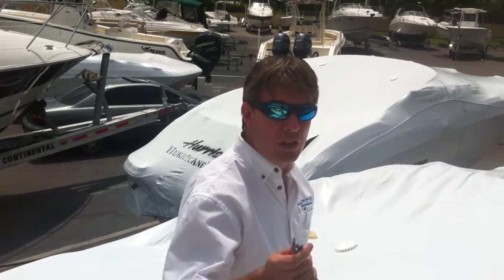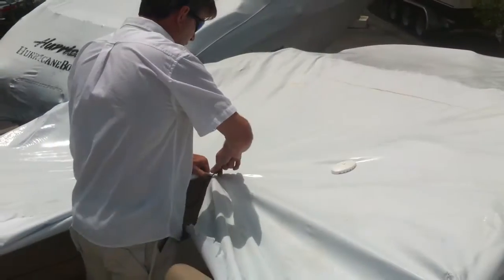Brand New 2014 Hurricane 220 SunDeck Sport, cutting the Shrink-wrap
Marine Connection Boat Sales is pleased to offer a BRAND NEW 2014 Hurricane 220 SunDeck Sport!

Our Sales Manager, Jess Somero, cuts the shrink-wrap on this brand new, factory fresh, Hurricane Deck Boat!

The all new SunDeck Sport 220 is quickly becoming a new family favorite because of all of its amenities and conveniences. Starting out back with the ever-reliable Yamaha F150, the Livewell, Telescoping Ski Pole, Porta Potti, Lowrance Elite 4 and the Preferred Package. This one has a hull wide black band that really pops.

Marine Connection - your Authorized Dealer for Cobia Boats, Sea Fox Boats, Hurricane Deck Boats, Pioneer Boats, and Stingray Boats along with Yamaha, Suzuki, Mercury, and Volvo Penta engines.